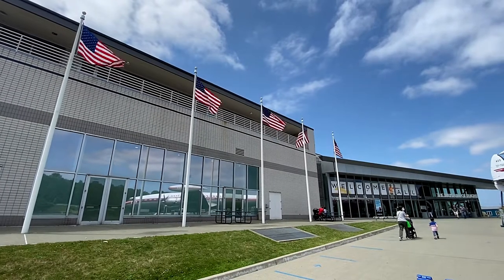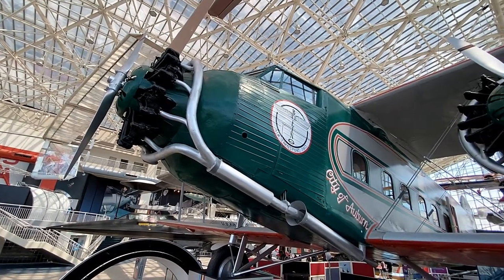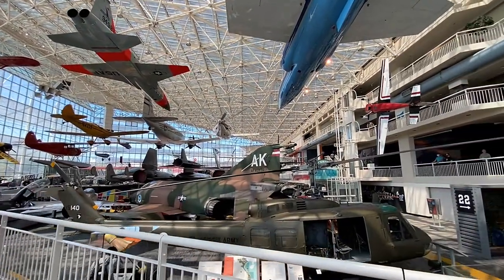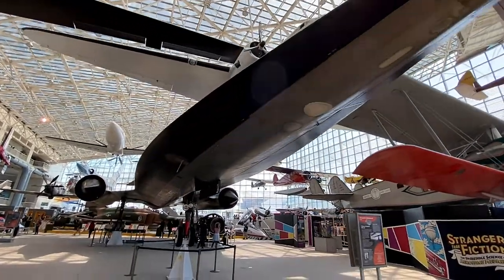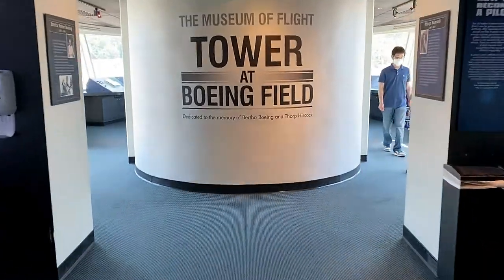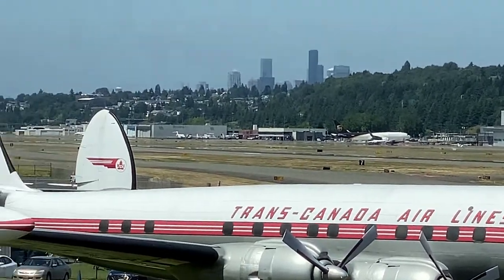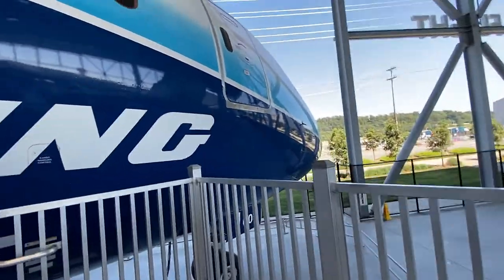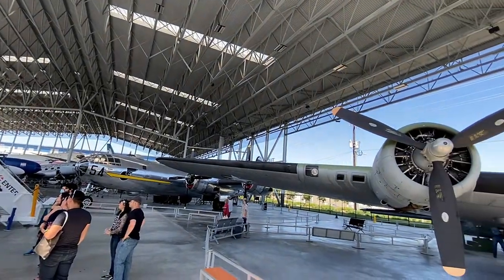Seattle Museum of Flight, Narrated Tour - Boeing Field, Seattle, Washington USA